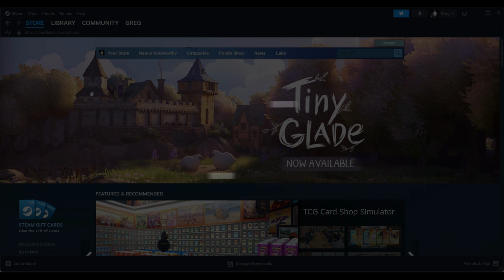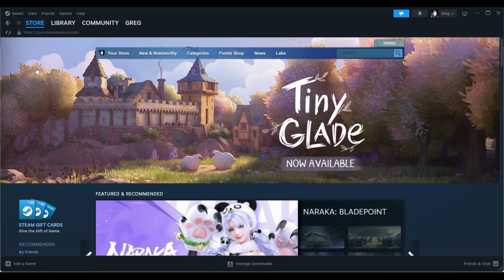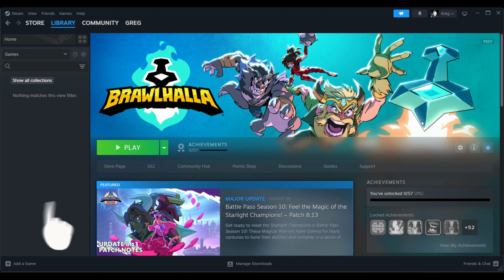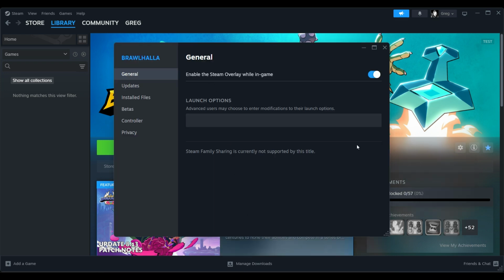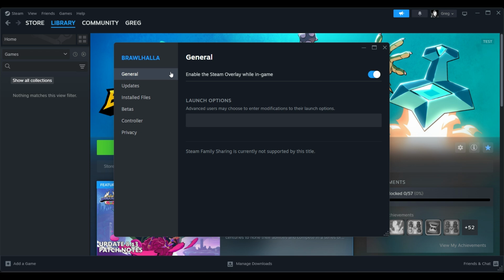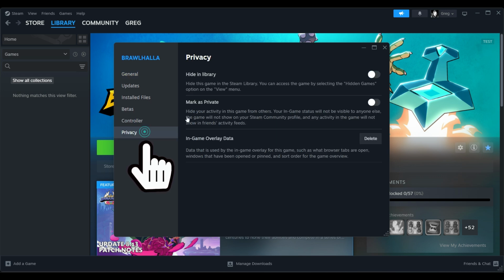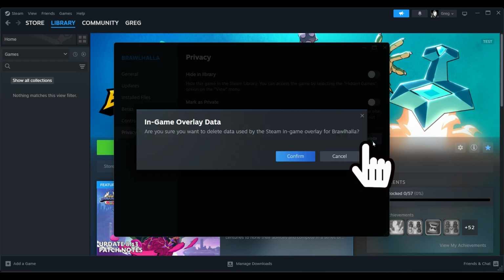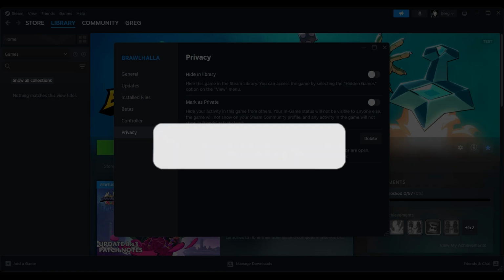How To Disable In Game Overlay On Steam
If Steam’s in-game overlay gets in the way, it’s easy to disable or remove it for a smoother experience. This guide covers the benefits of managing overlays and shows you how to focus entirely on gameplay. Watch now to enjoy uninterrupted gaming on Steam!